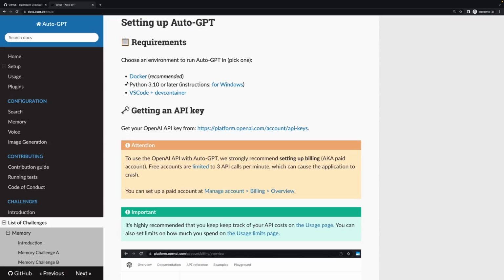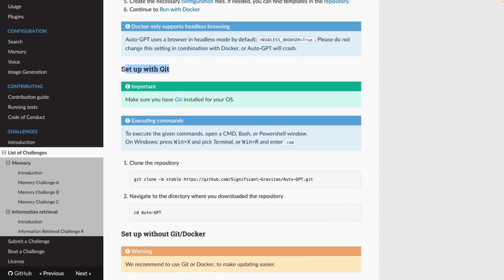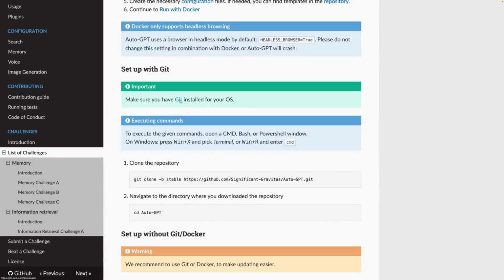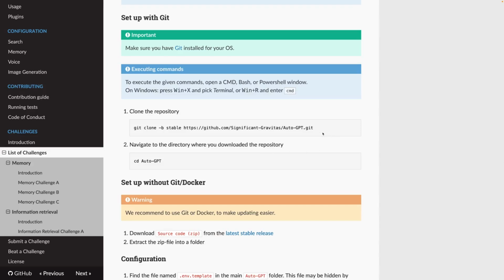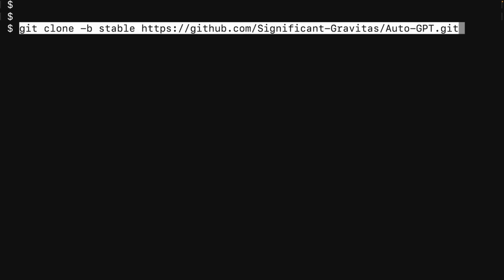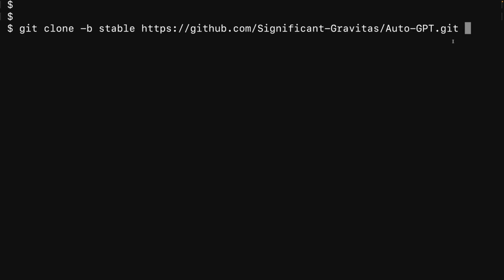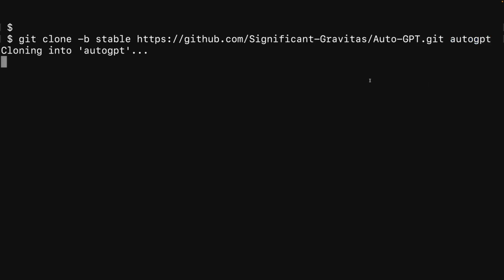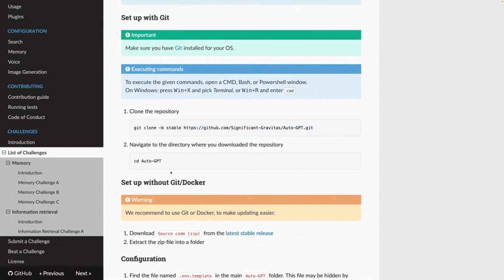254 Installing AutoGPT 348K